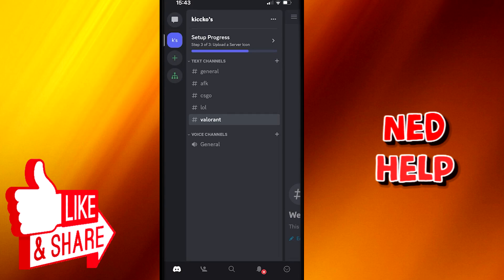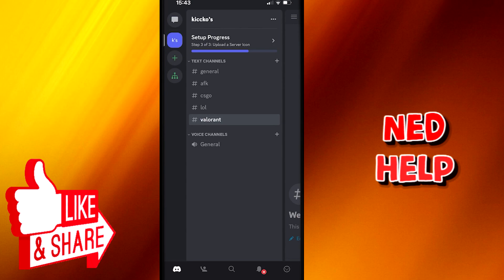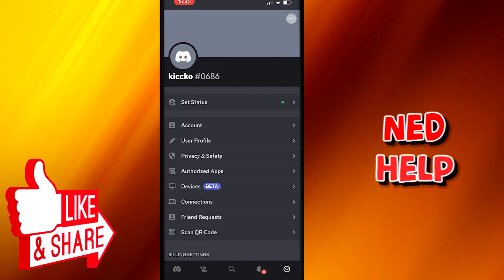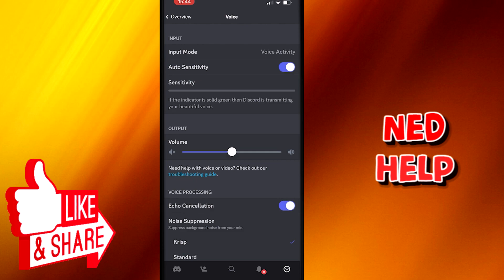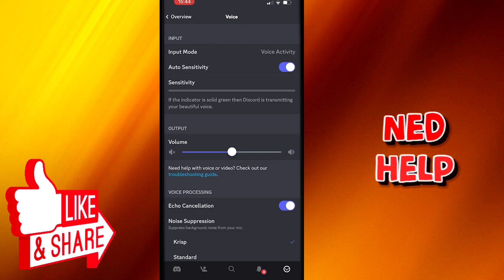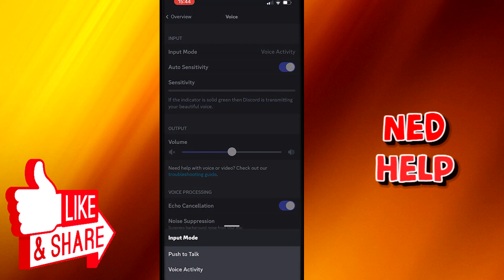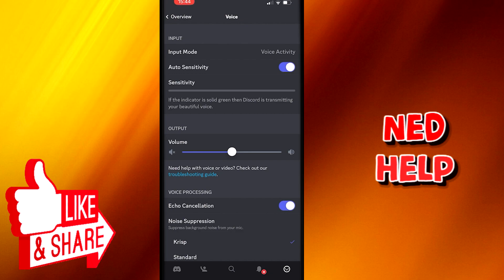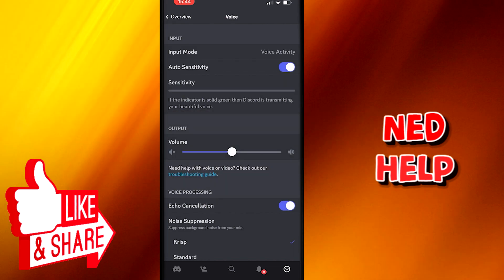How To Change Input Device On Discord Mobile (Mic Not Working)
In this video we show you how to change your input device on discord mobile. If you've ever wondered how to change your input on Discord then this is the perfect tutorial for you. If your mic isn't working then your best bet is changing your input device.